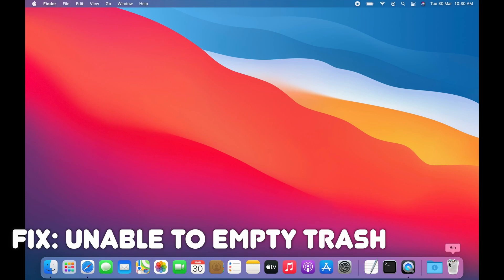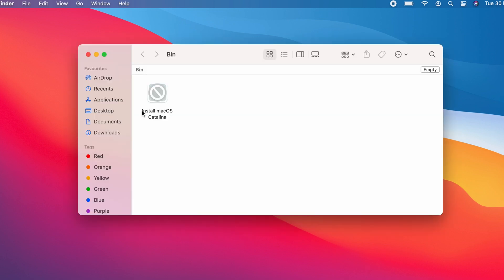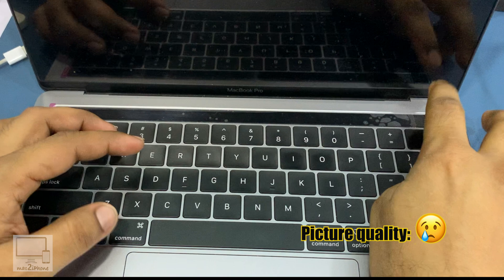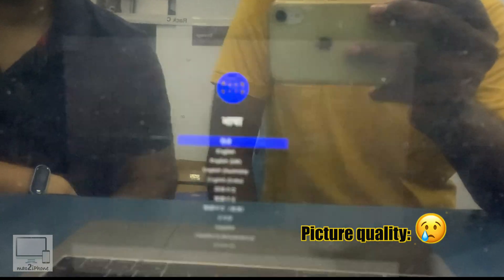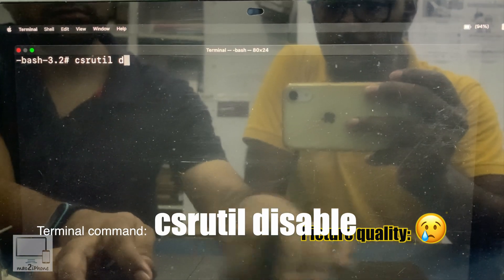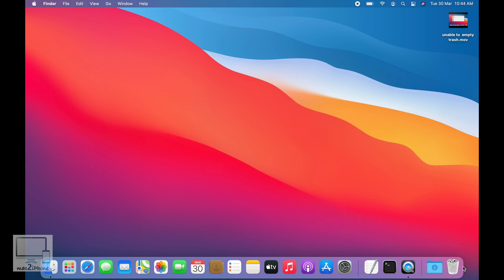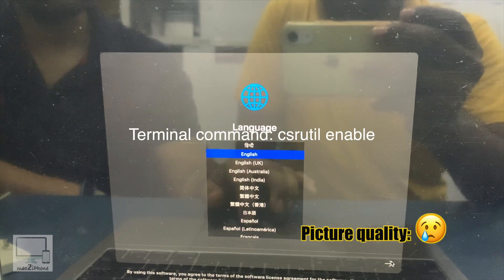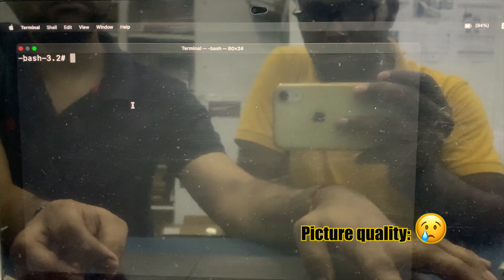Fix: Unable to Empty trash on macOS Big Sur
If you are facing trouble to empty trash after several process, you can fix it after disable SIP